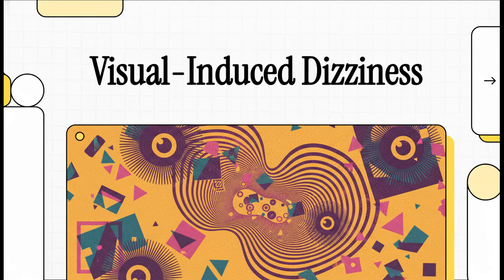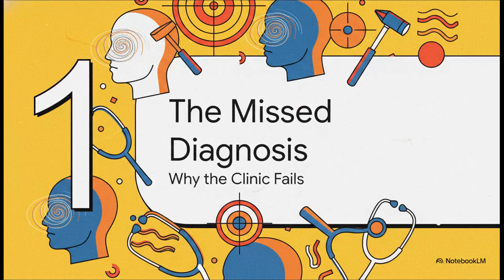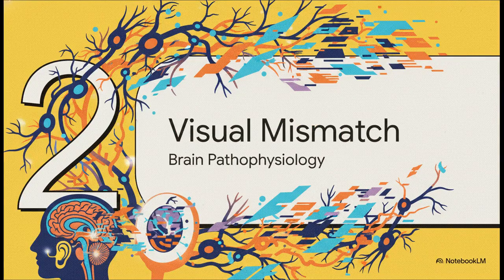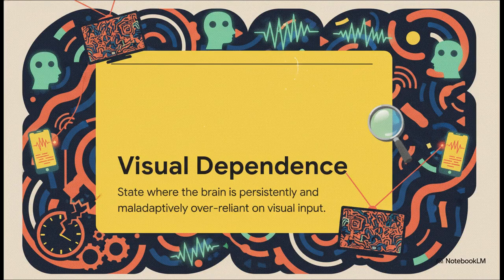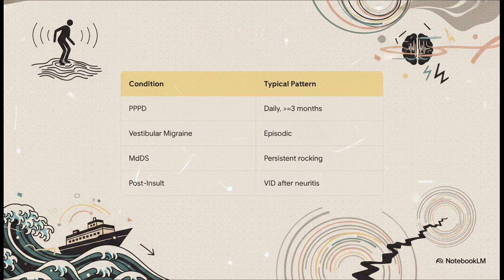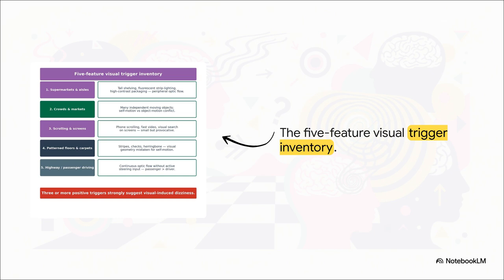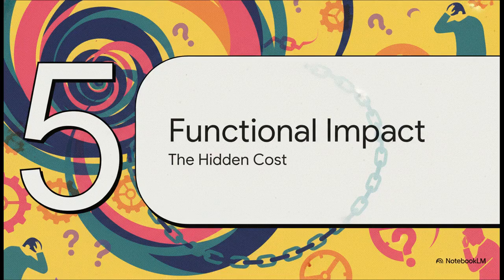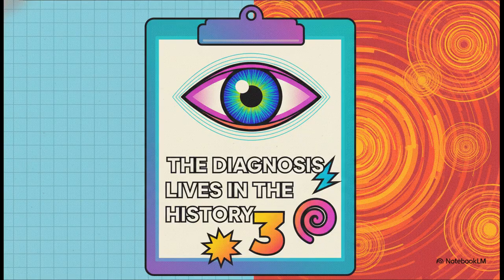1/3 video- Recognising Visual-Induced Dizziness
LR 13 Visual-Induced Dizziness — Episode 1 of 3 (video).

The under-recognised dizziness presentation in primary care. Patients are made dizzy by looking — supermarket aisles, scrolling on a phone, patterned floors, crowds, highway driving as a passenger. The interictal examination is normal because the clinic contains none of the triggers.

What you'll cover:
• Why VID is missed in the visually-quiet office and how to recover the diagnosis at the desk
• Conditions where VID dominates: PPPD, vestibular migraine, post-vestibular, mal-de-débarquement
• Five-feature visual-trigger inventory: supermarket, crowds, scrolling, patterned floors, highway driving
• The pseudo-constant pattern and the clarifying question that separates VID from BPPV and pre-syncope
• Functional impact on driving, screen-based work, and social participation

Part of the Australian Dizziness Clinics GP Clinician Series.